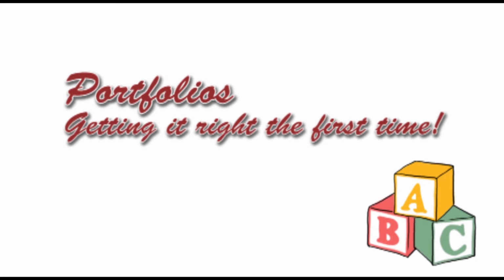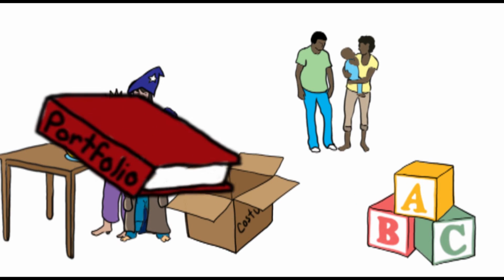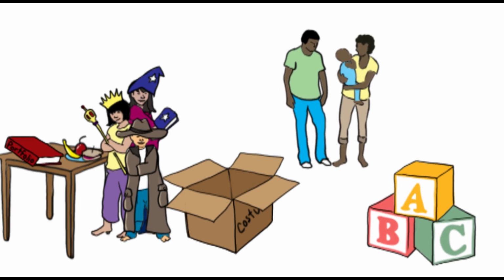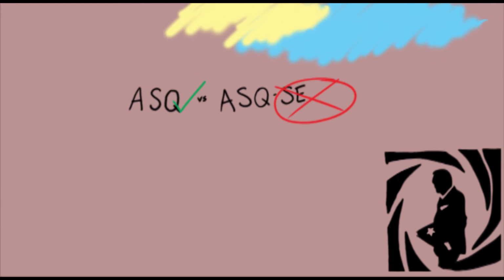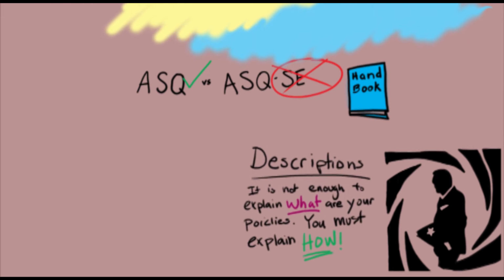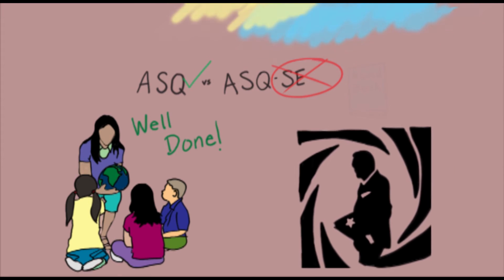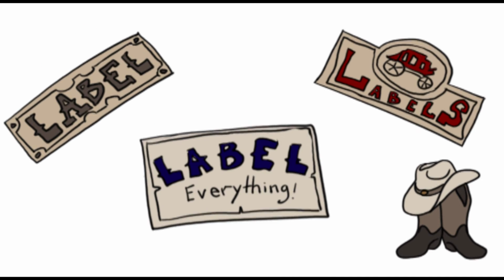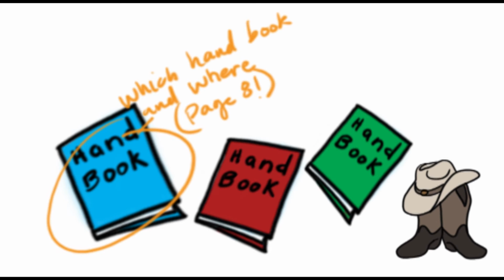Preparing Your QRIS Portfolio for Success!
Tips to help you avoid the most common errors in portfolio submissions.
Oregon's Quality Rating and Improvement System

This video was made possible by Grant S412A130030 from U.S. Department of Education. Its contents are solely the responsibility of the authors and do not necessarily represent the official views of the U.S. Department of Education.